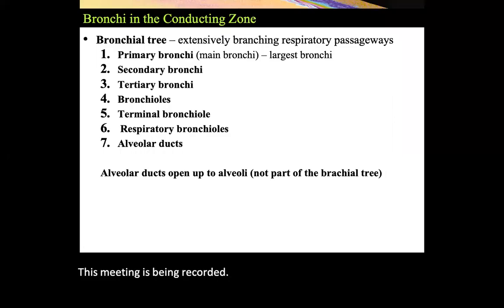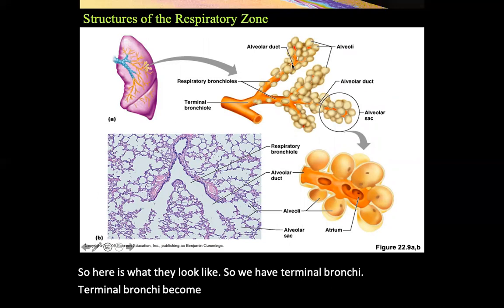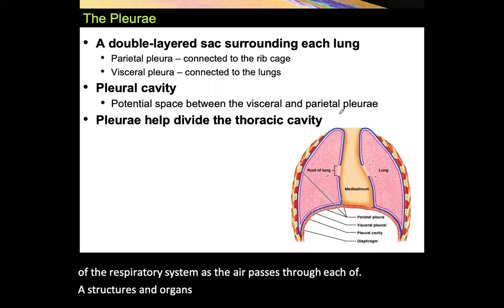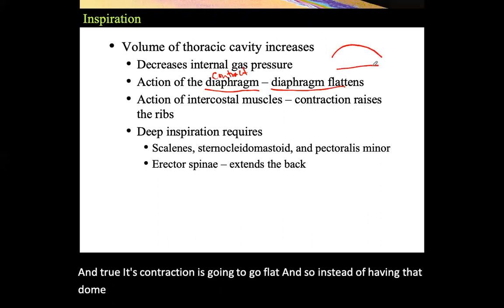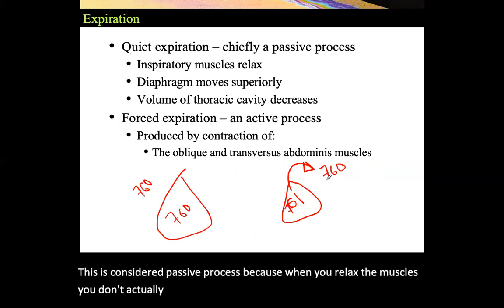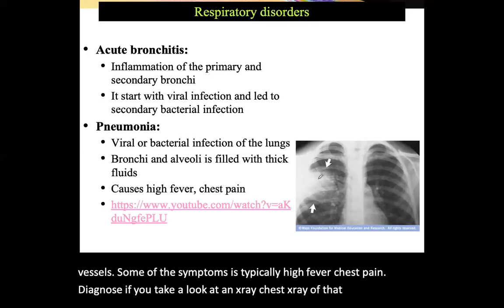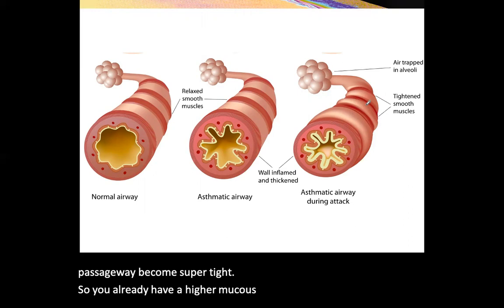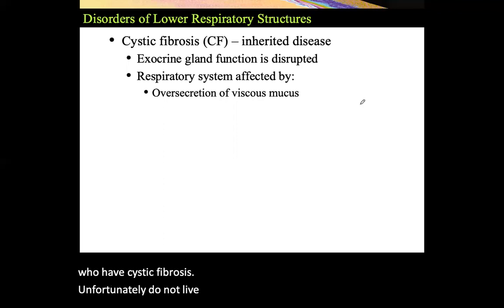Respiratory System Part 2 Anatomy